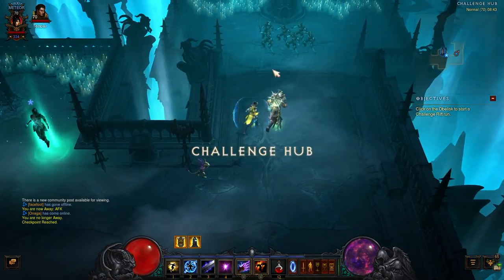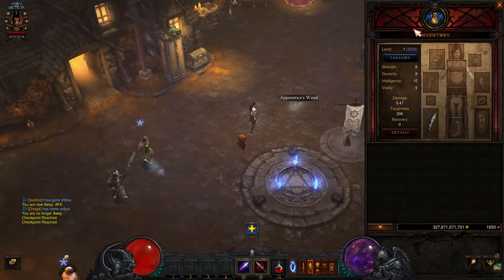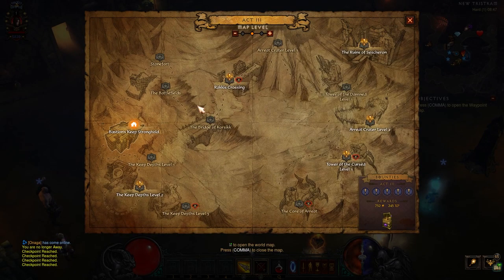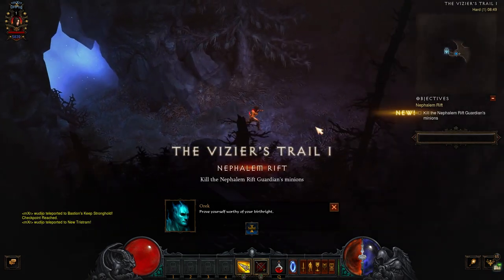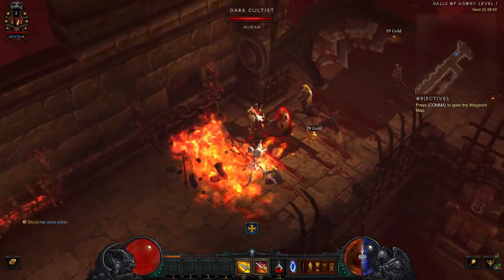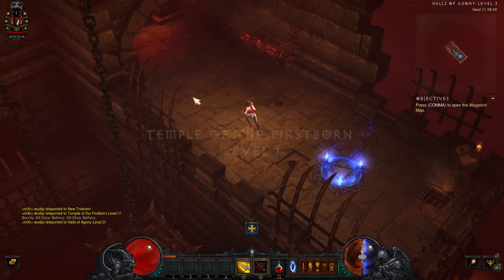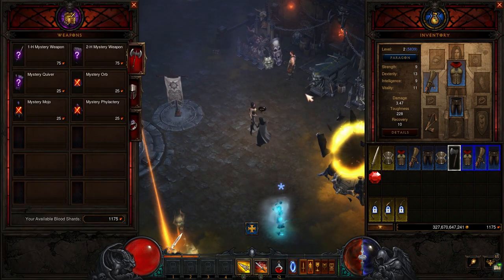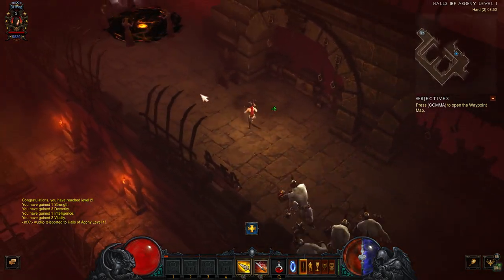Season 27 Fast Leveling Guide - Summarized in 2 Minutes with Cheat Sheet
Steps
1. Create/Rebirth Seasonal Character
2. Challenge Rift
3. Open Cache
4. Level Artisans
5. Take Follower Weapon & Equip Pet
5. Craft low lvl weapons & lvl 70 red. requirement weapon
5. Gamble
6. Get Kanai’s Cube
7. Upgrade rare lvl 70 weapon / cube items
8. Check Vendors every time in town

Choose Your Leveling Strategy
a) Nephalem Rifts (2h+)
b) Massacre Bonuses (1-2h)
c) Halls of Agony Blades T6 (1-1.5h)
d) Cursed Chests (45-75min, group only)

Barbarian: 2h Mighty Weapons or Spears

Crusader: 1h Flails or 2h Flails

Demon Hunter: Daggers

Monk: Daibos

Necromancer: 2h Scythes

Witch Doctor: Spears

Wizard: Wands

GAMBLE LIST
ALL CLASSES: Pants (Pox Faulds)

Barbarian: Bracers (Bracers of Destruction and Bracers of the First Men) or Rings (Band of Might)

Crusader: Bracers (Gabriel's Vambraces) or Shields (Guard of Johanna and Denial)

Demon Hunter: Bracers (Wraps of Clarity) or Helms (Leoric's Crown) or Quivers at level 31 (Holy Point Shot, especially if you upgraded into Karlei's Point)

Monk: Bracers (Gungdo Gear, Cesar's Memento and Pinto's Pride) or Boots (The Crudest Boots and Rivera Dancers)

Necromancer: Gloves (Grasps of Essence) or Rings (Circle of Nailuj's Evol, especially if you upgraded into Reilena's Shadowhook)

Witch Doctor: Mojos (Gazing Demise, especially if you upgraded into The Barber)

Wizard: Offhands at level 1 (Winter Flurry) or at level 33 (Etched Sigil)

CURSED CHEST LIST
Act 1:
The Cursed Cellar - The Old Ruins
The Cursed Court - Cathedral Level 2
The Cursed Bellows - Halls of Agony Level 3

Act 2:
The Cursed Pit - Archives of Zoltun Kulle
The Cursed Spire - Archives of Zoltun Kulle
The Cursed Moors - Shrouded Moors
The Cursed Temple - Temple of the Firstborn

Act 3:
The Cursed Garrison - The Battlefields
The Cursed Bailey - The Ruins of Sescheron

Act 4:
None

Act 5:
The Cursed Peat - Paths of the Drowned

ADDITIONAL LEVELING TIPS
- Always choose a difficulty where you can both comfortably survive and kill most enemies within a few seconds
- Use bursts in character power to crank up the difficulty and increase your speed
- Pick up items from the ground, especially yellows
- Decide quickly which items to keep and which to salvage
- Make sure to leave the game at the same time when in a group
- Use Diamonds for defense and a Ruby in helmet and weapon
- Use good map layouts to clean them up
- Use all your gold and mats to improve your speed

STRONG BASIC SKILLS (without damage multipliers)
Barb: HotA, Seismic, Rend
Crus: Sweep, Hammers

DH: Chakram, Multishot, Sentry, Spike Trap
Monk: Exploding Palm, Sweeping Wind, Mystic Ally
Necro: Corpse Explosion, Skeletons

WD: Locust Swarm, Haunt, Pets

Wiz: Hydra, Blizzard, Arcane Torrent

I mainly cover Diablo 3, but also other ARPGs like Diablo 2, Last Epoch & more. Path of Exile is covered on my dedicated second YouTube channel "wudijo PoE". Here I focus on providing entertainment, highlights, edited clips from my streams, game and build guides for all classes (Barbarian, Crusader, Demon Hunter, Monk, Necromancer, Witch Doctor, Wizard), rank 1 GR clears, personal achievements, memes and more! Hope you enjoy my content :)

2. Become a channel Member by clicking the "Join" button or this link (and get unique perks!):
3. Become a Twitch Subscriber (or use your monthly free Twitch Prime if you are an Amazon Prime user)
5. Like/comment/share my stuff!
6. Give me feedback how to improve!